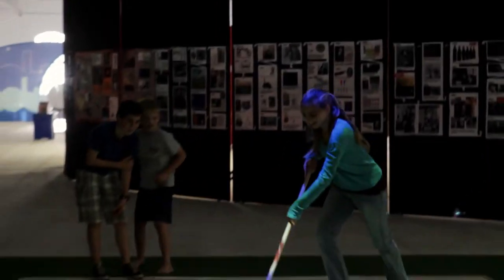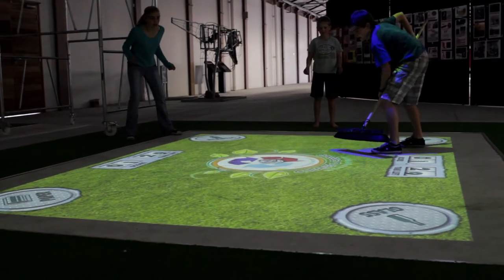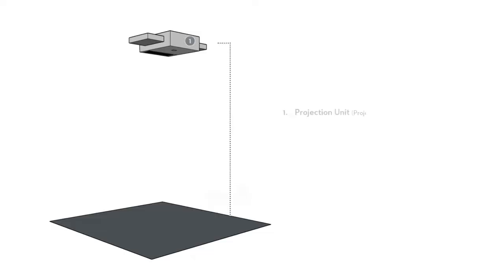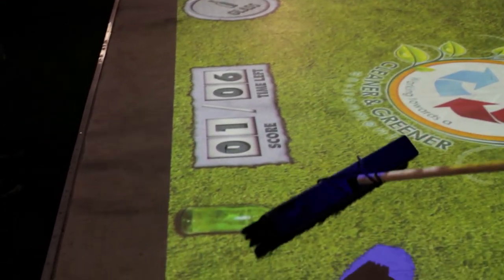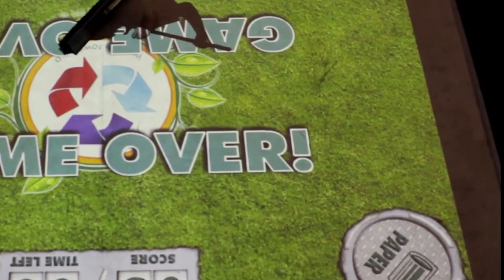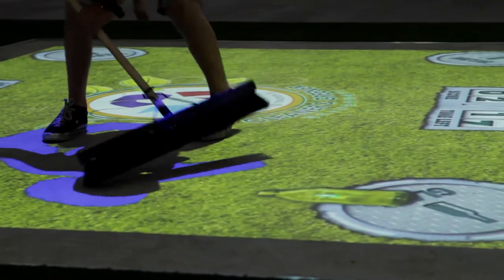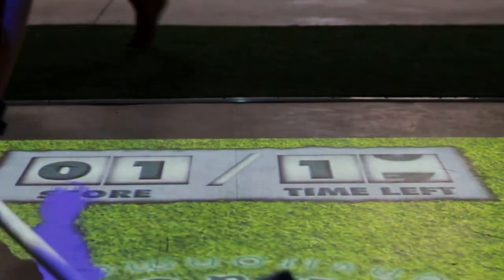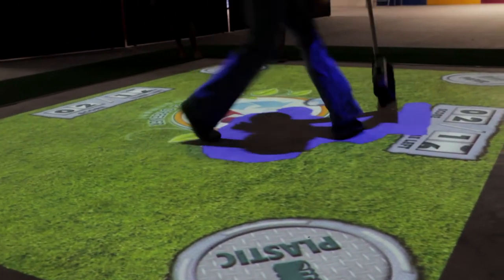Floor Projection Recycling Game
The Recycling Game is a carefully designed, fun and interaction floor projection game that teaches players about recyclable materials and how they can be identified. Players engage with the game using a real broom and sort through different types of waste that is virtually projected onto the floor.

Sweeping the animated virtual waste into the correct waste containers in the corners of the projected image earns the player points and the voice over will celebrate their success. Other feedback, as well as “Did you know” information snippets, are also provided by the voice over during and after each game cycle to ensure learning outcomes are achieved by both players and onlookers.

The interactive floor projection game’s system consists of an infrared camera, a PC and a data projector fitted into a compact housing that is simply mounted onto the ceiling of your venue.
Tracking the movement of visitors passing over a defined floor area, the software directs projected images and sound accordingly.

Since there is no physical contact between player and technology, the exhibit is very low on maintenance.